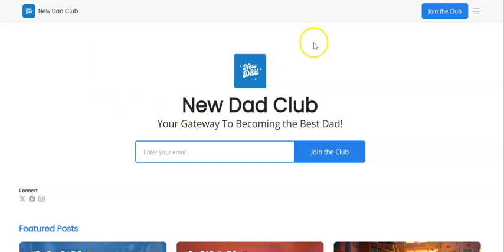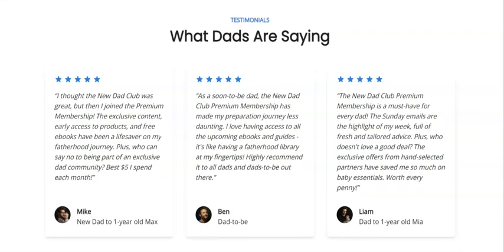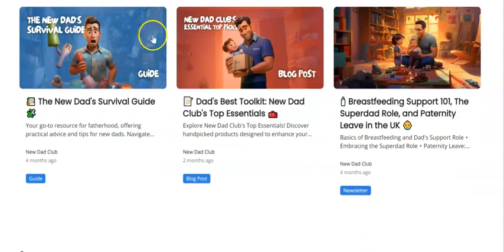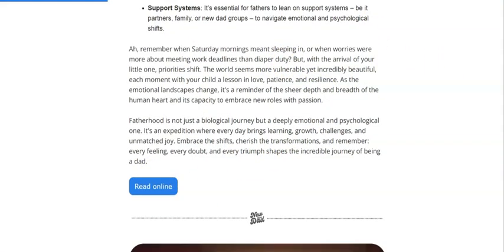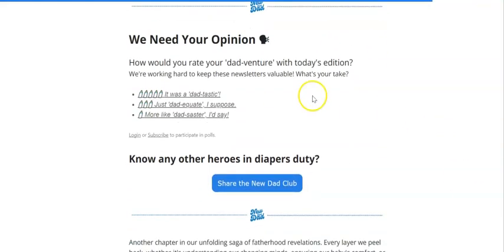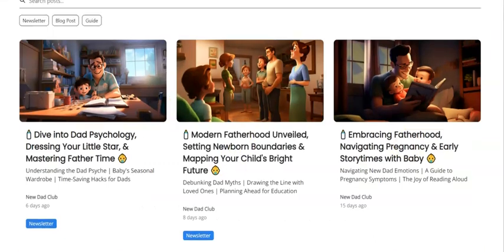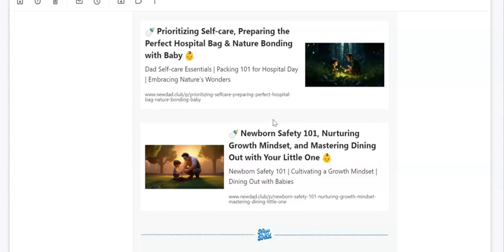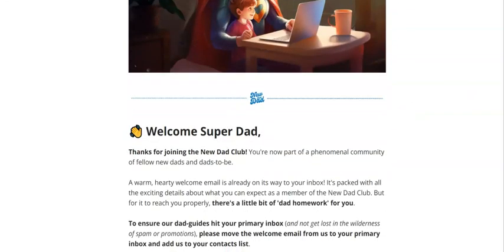How To Grow A Newsletter Business | Beehiiv Breakdown #1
Now our 30 day free course is over it is time to learn from the best by breaking down successful newsletters on @beehiiv so you can emulate those that have gone before you. If you are asking how to grow a newsletter business then it is best to learn from those that are successful!

[Make money with AI ideas plus software discounts]